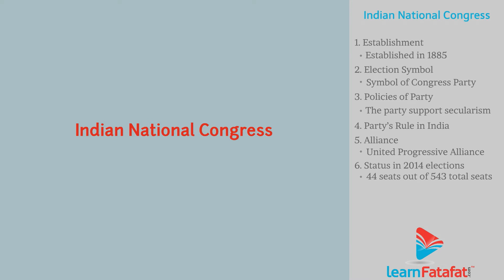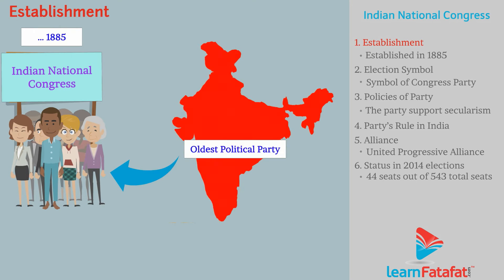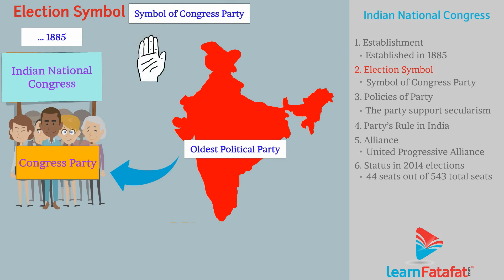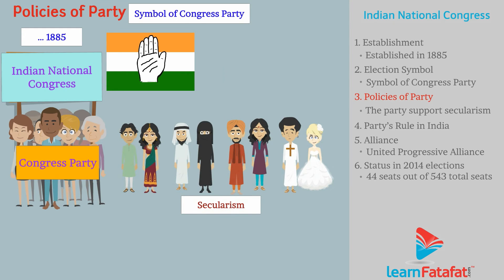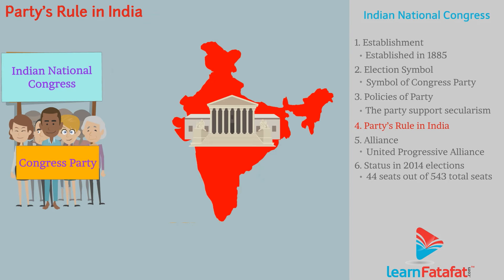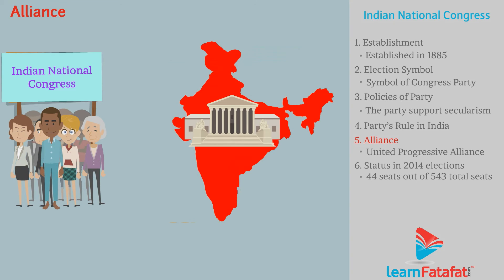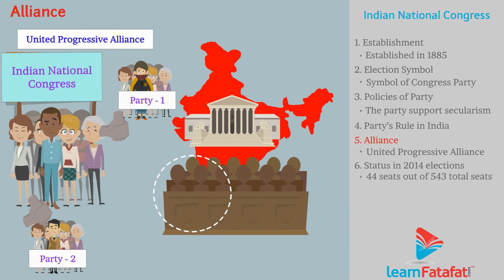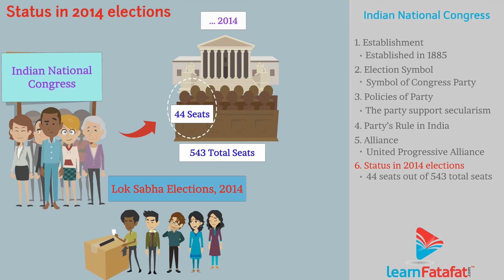Class 10 | Political Science | MH Board | Political Parties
SSC Class 10 Maharashtra Board Political Science Chapter 2 Political Parties - Part 7: Indian National Congress
Topics covered in this 10th Political Science video are as follows :-
1) Establishment of Indian National Congress
2) Election Symbol of Congress Party
3) Policies of Party
4) Party's rule in India
5) Alliance - United Progressive Alliance (UPA)
6) Status in 2014 elections

This video will guide you to get clear solution on your question. You must watch our all videos on Class 10 State board Political Science (SSC) and other subjects like Algebra, Geometry, Science, History, Economics, Geography of class X to score extra marks in your SSC board exam. LearnFatafat has mission to save class 10 students time so that they can focus on their all round development, hobbies and interests.
This video is also useful for general study purpose for all competitive exams, cbse, ncert , state board, ssc and students who want to study other than syllabus.

Maharashtra State Board MSB Class 10 Political Science Syllabus -
Chapter 1 Democracy
Chapter 2 Political Parties
Chapter 3 Democracy and Diversity
Chapter 4 Challenges Before Democracy